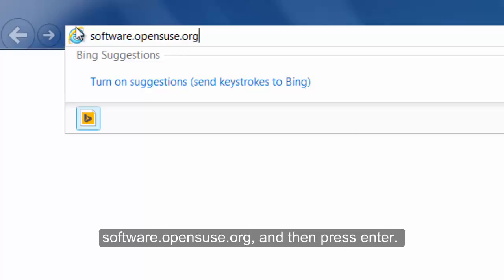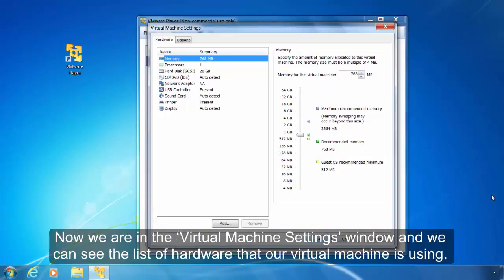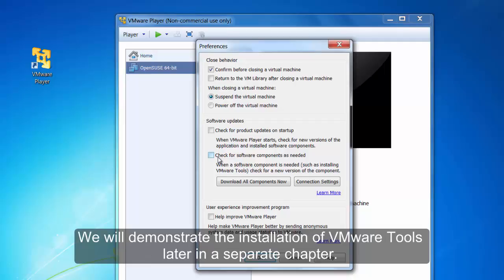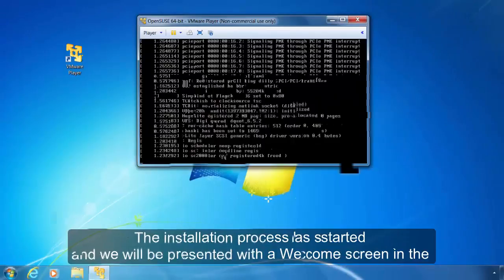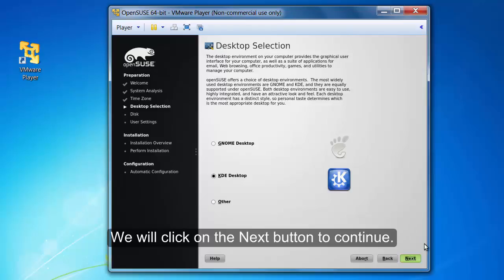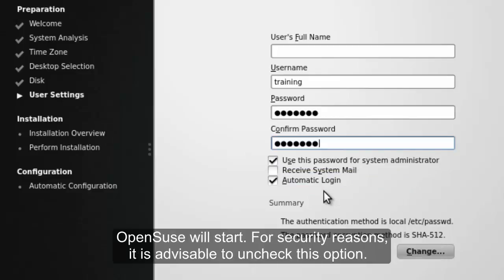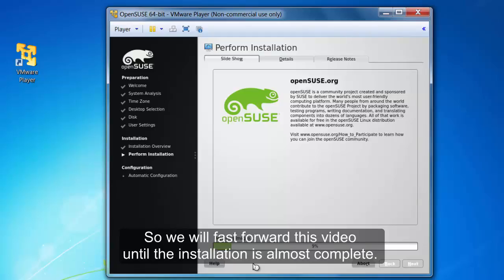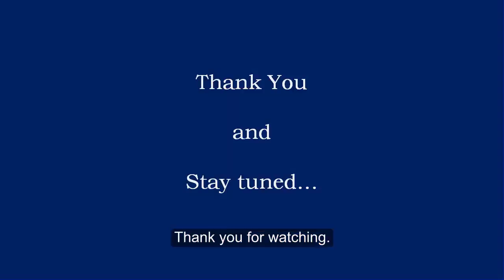28 Installation of OpenSuse 64 bit